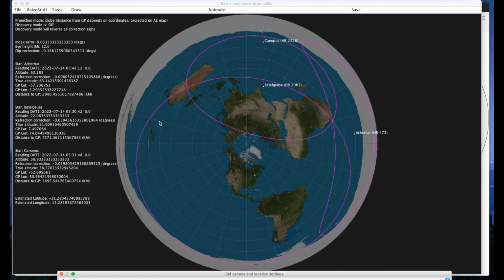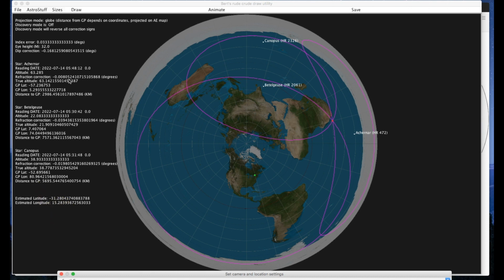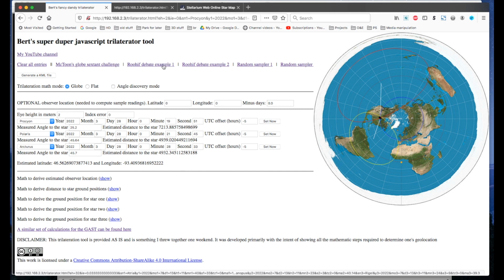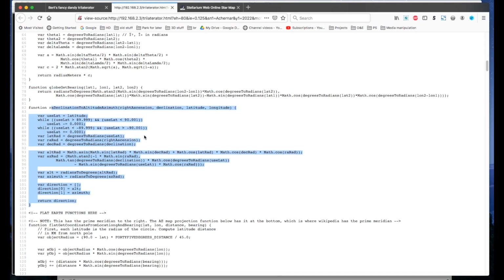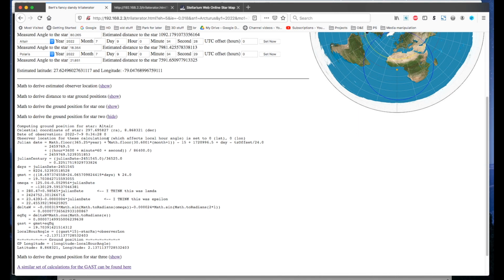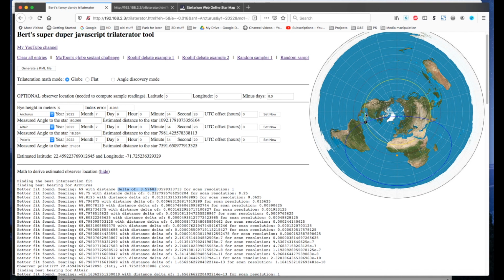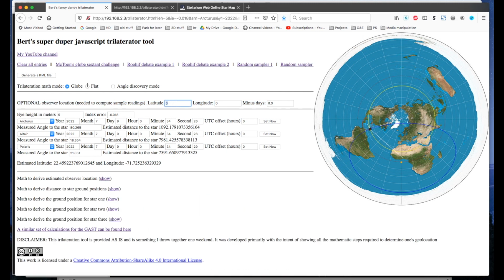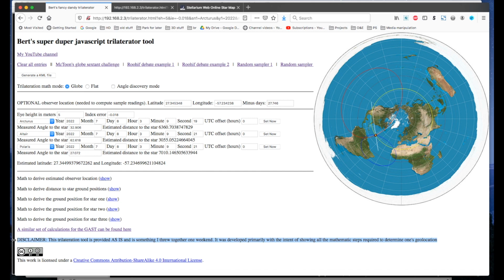My all math marine sextant observation trilaterator tool (see description)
Thanks to flatearth and the arguments over being able to find one's location if the earth was round or flat, I hacked up this very basic tool.

step 1) go the second URL (the location of the html file)
2) right click and "save page as" and make sure it's saved as a ".html" file
3) open the file in your browser
  ^^^ it should open the file like a web page